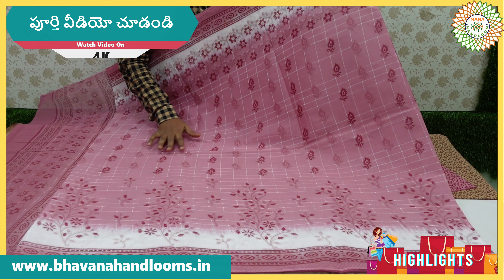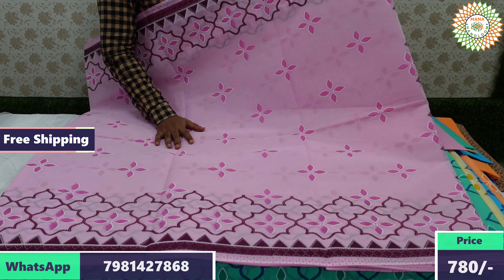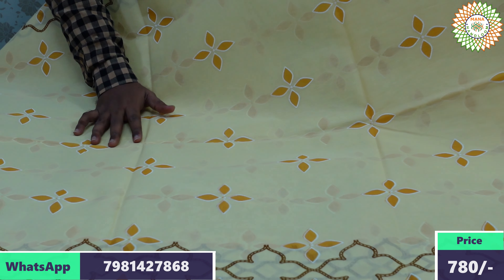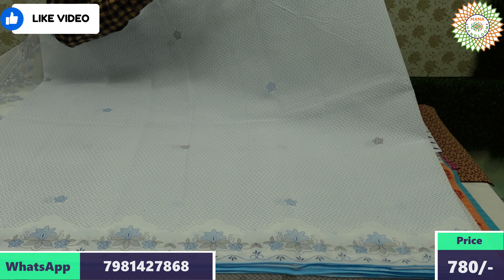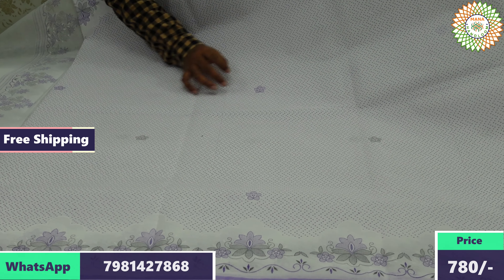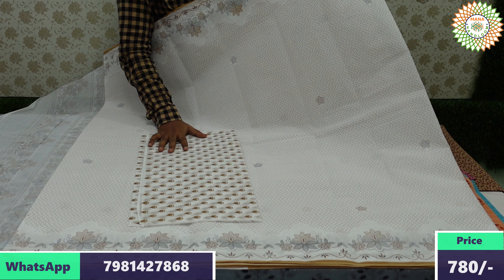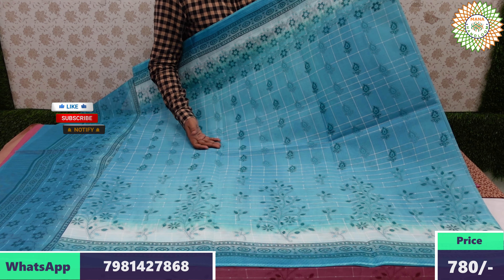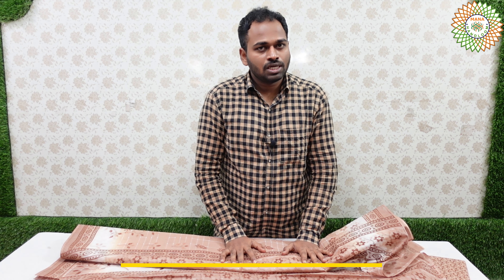Weekend Special Digital printed cotton sarees | Free Shipping | Mana Handloom Sarees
Address : Chilakaluripeta ,
                  Guntur,

Buy Now :-

 Shop more in Website

హాయ్,
    మా వీడియోను చూసినందుకు ధన్యవాదాలు ఈ వీడియోలో మేము మీకు తెలియజేస్తాము:

- Highlights
-  Printed Cotton Sarees

Kanchi cotton sarees, Mana Handloom Sarees,  Bhavana Handlooms